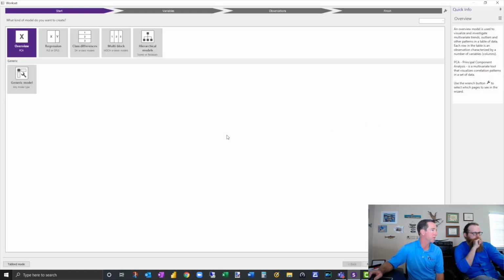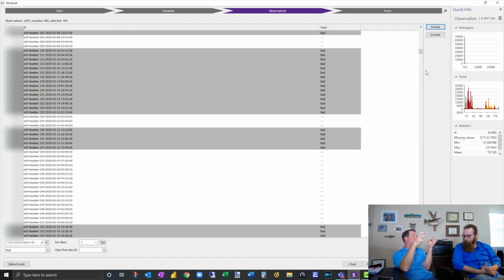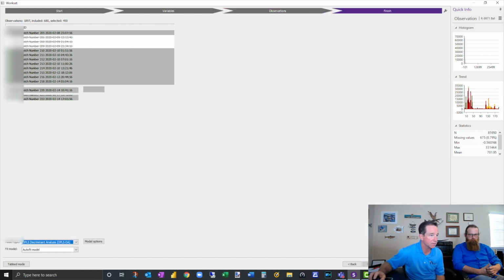Setting up the model